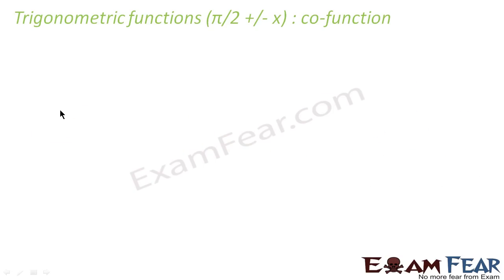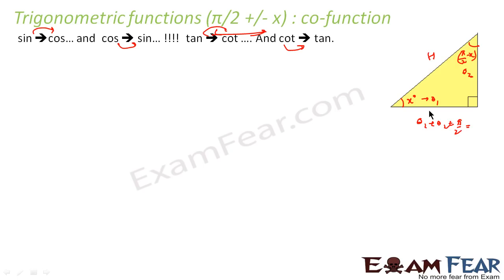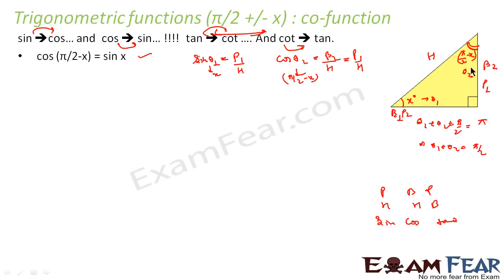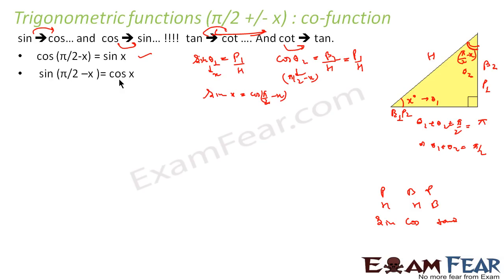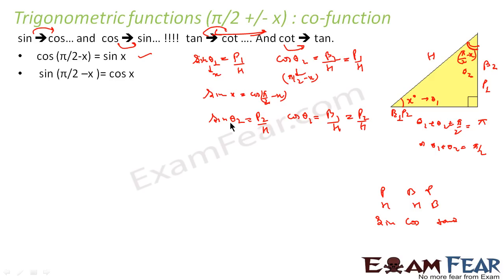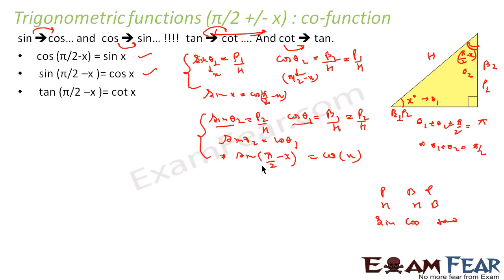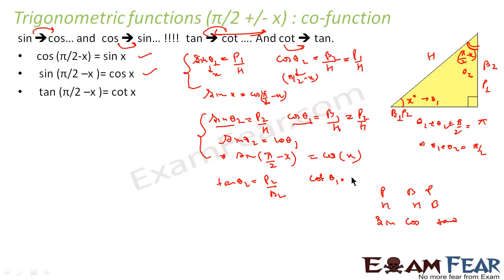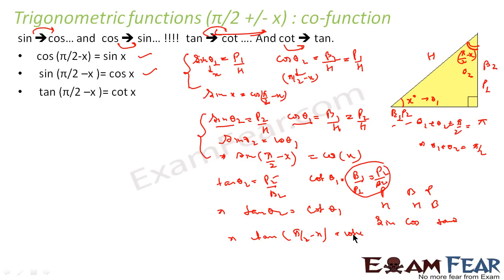90 degree plus minus X functions | Trigonometry Class 11 | Trigonometric Functions #10 | Chapter 3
CBSE Class 11 Trigonometric Functions | Trigonometry Class 11 | Trigonometry Formulas | Trigonometry Basics | Trigonometry Tricks |  90 degree plus minus X functions